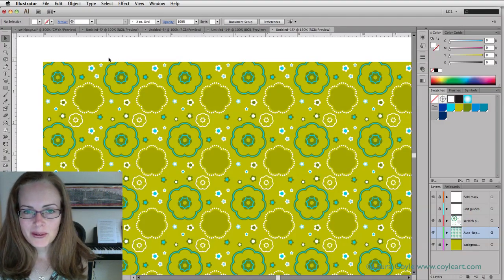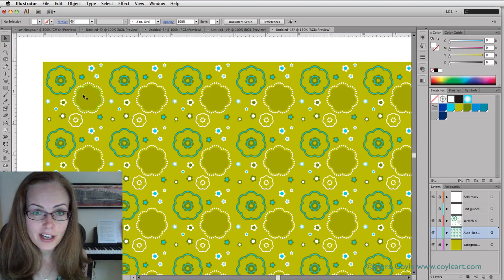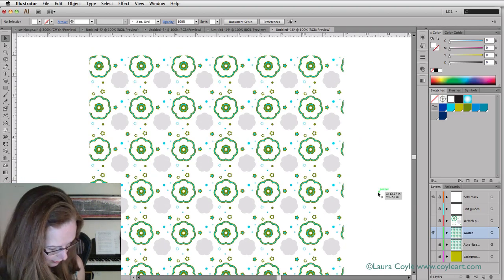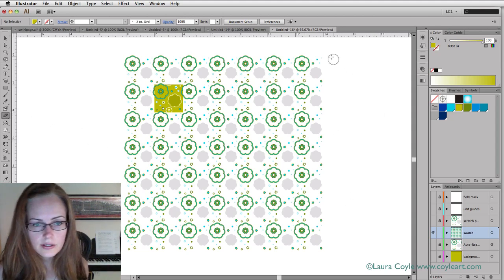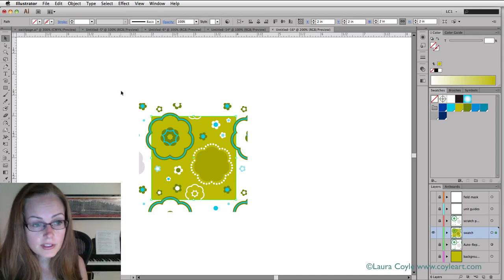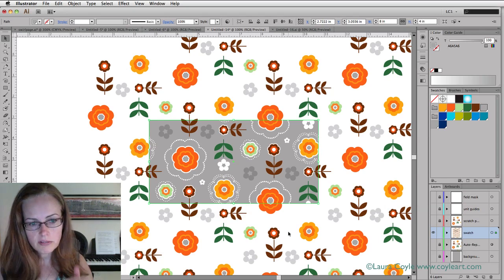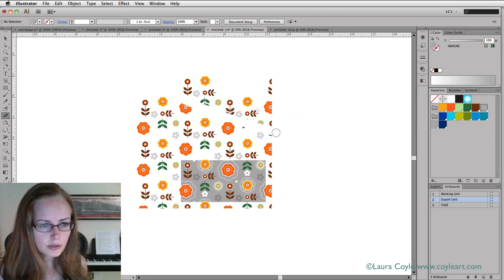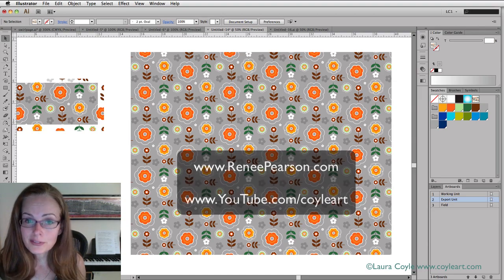Illustrator Automatic Patterns Fill Swatches Tutorial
Laura Coyle uses the artwork from class to demonstrate expanding art, aligning and trimming with the Eraser Tool and creating a bounding shape to make the seamless repeating pattern fill swatch for Illustrator. Demonstrated for grid repeat and half-drop repeat pattern swatches.